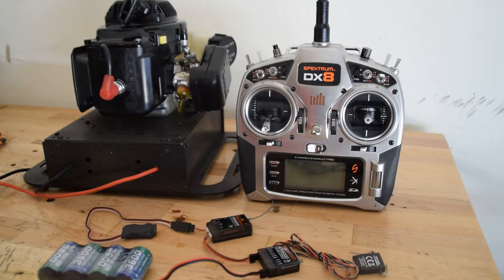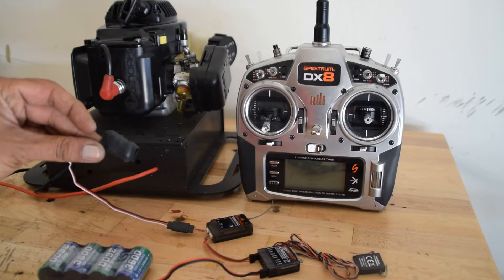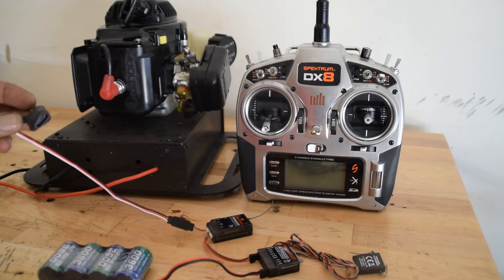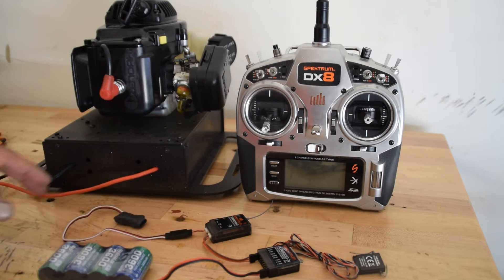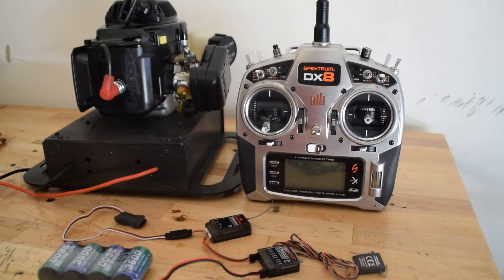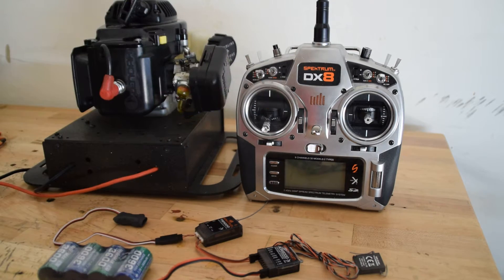Helibug Pulsebug RPM/Telemetry/Governor Sensor for Gas/Petrol RC Engines Spektrum/JR TM1000 Heli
Contactless RPM/Governor/Telemetry Sensor for 'Any' gasoline/petrol engine (2-stroke and 4-stroke, magneto and electronic ignition)